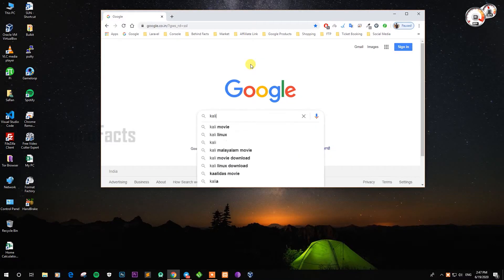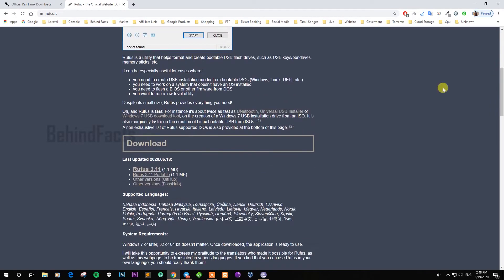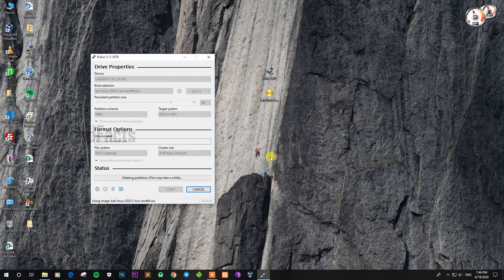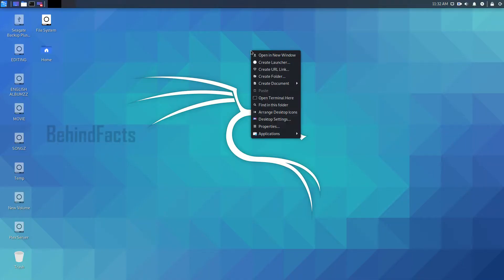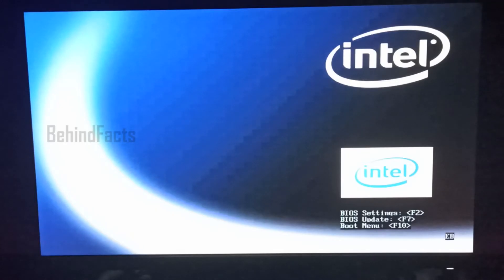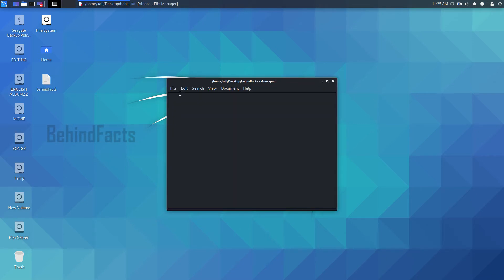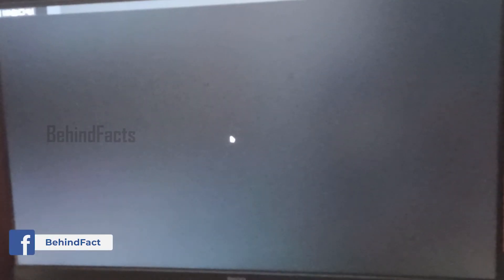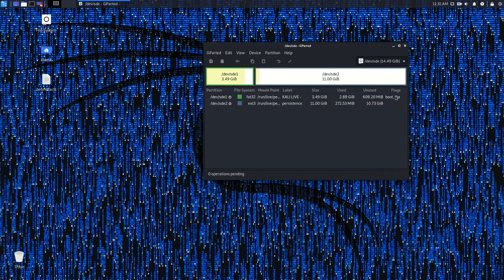KaliLinux Live Persistence In Tamil - (2020) தமிழில்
Ask Your Doubt Via Telegram

Join To Us Our Community :)